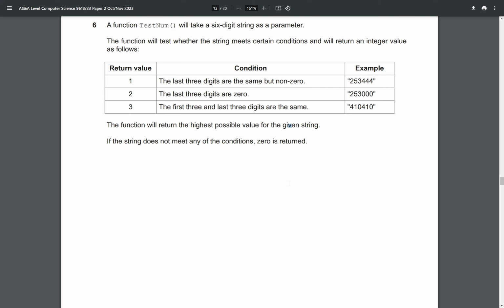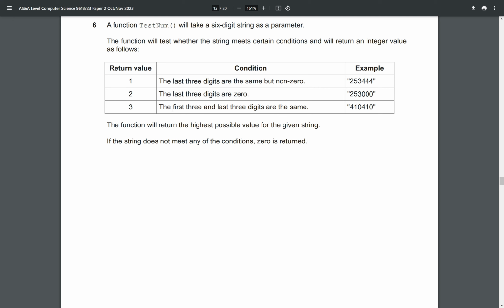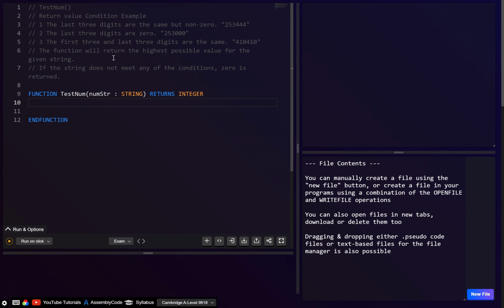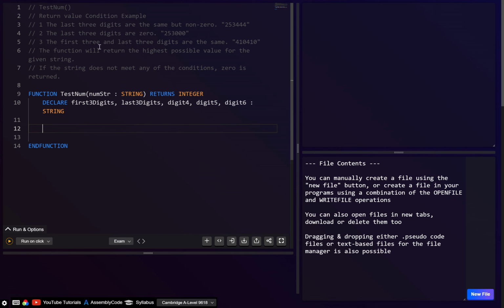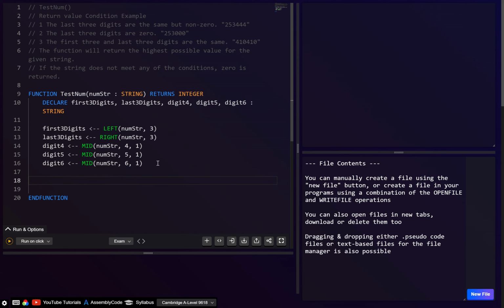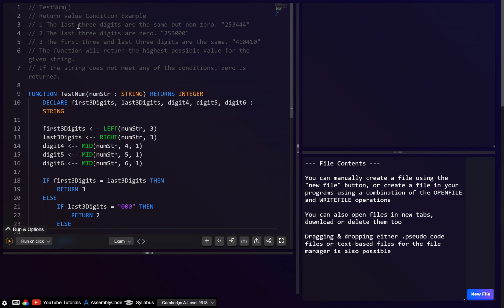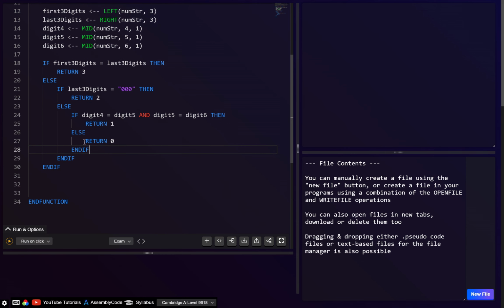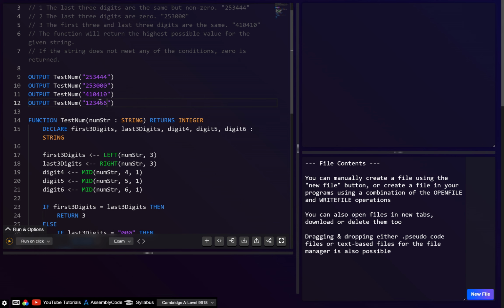A-Level 9618 Exam: TestNum - Oct/Nov 2023 Paper 23 | Question 6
String processing on a numeric string